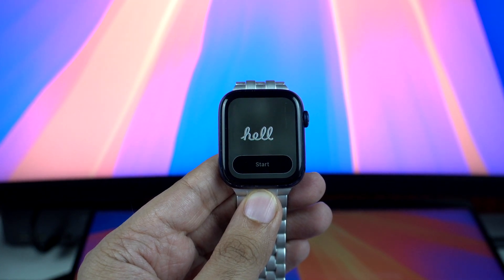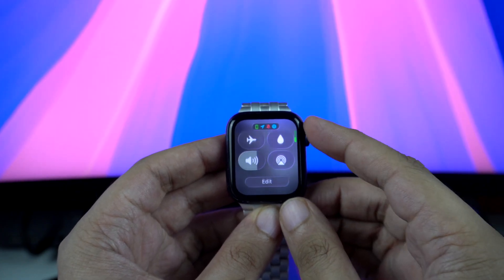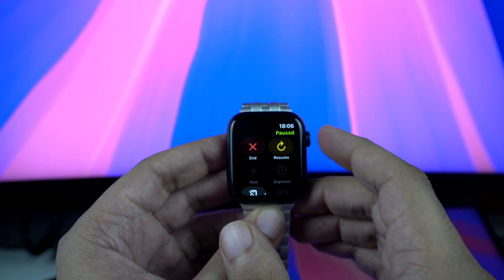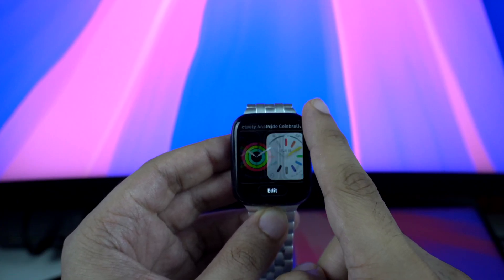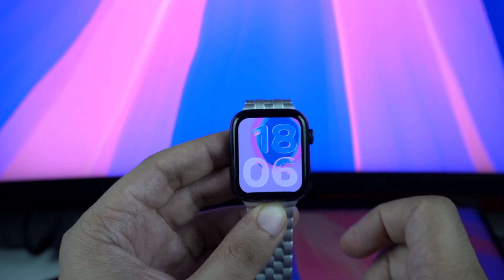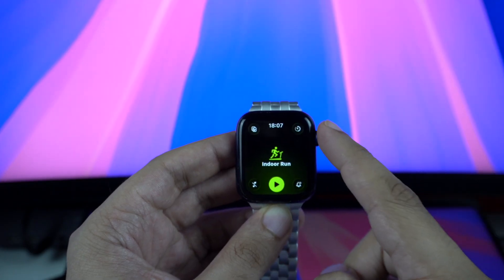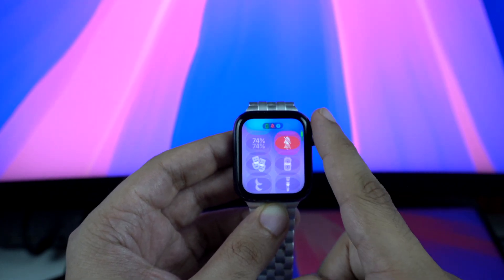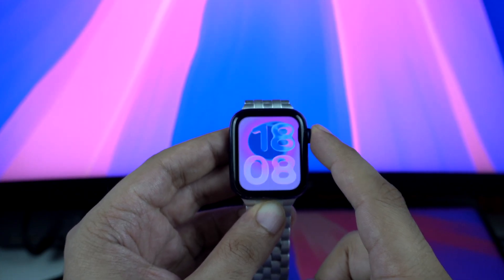watchOS 26 Running on Apple Watch Series 6 | Performance Test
In this video, we have tested the performance of watchOS 26 running on an Apple Watch Series 6. In this video, we test how the Watch handles Liquid Glass design, new watch faces, and other features of watchOS 26.